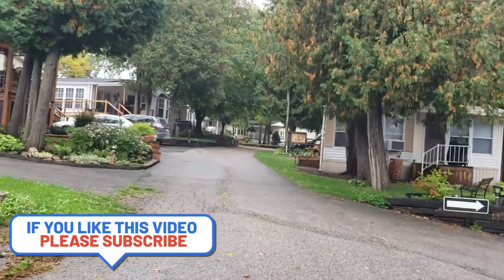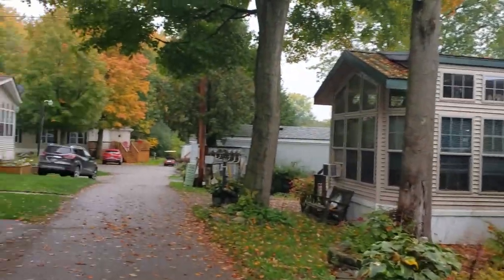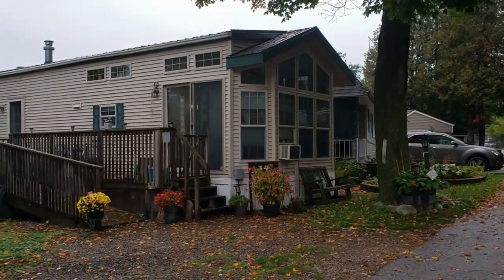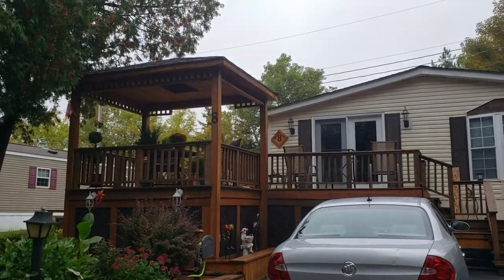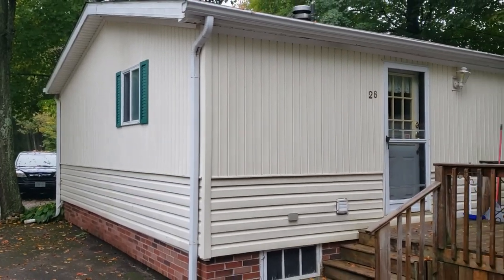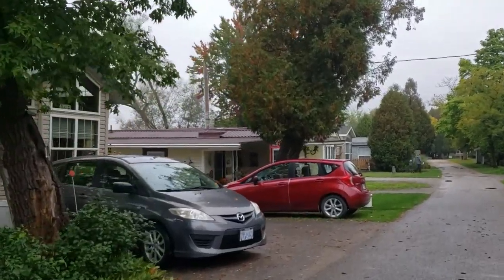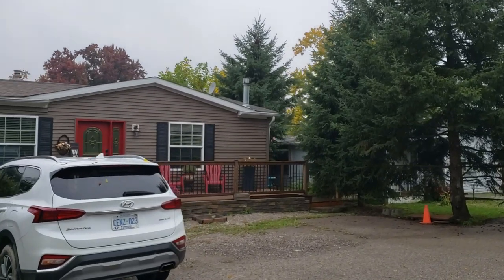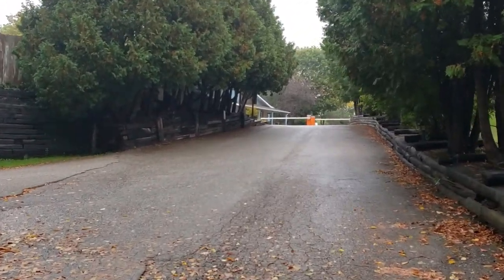Cheap Homes For Sale In Ontario Canada | Best Places To Invest In Ontario | Canada Housing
Cheap homes for sale in Ontario Canada, best places to invest in Ontario, Canada housing market is a vlog about cheapest homes in Ontario, Canada. Modular homes and prefab homes are some of the most affordable homes in Canada. In this vlog, we visited Puslinch Ontario, Canada in the Guelph Wellington area. We discovered a Modular homes and prefab homes in the community where the prices ranges between $30,000-240,000 depending on your needs.

How to skate, how to skate for beginners, figure skater hockey players, ice skating for beginners, beginner ice skating, ice skating beginner, skating for the first time, how to skate, learn ice skating for the first time, skating dance, skating backwards are some of the highlights in this video.

Book Luxury Airbnb “KAYDEE SWEET STAY” In Accra, Ghana. Community 18, Tema.

8. Director Of Photography (DOP): Kwabena Boateng

9. Video Editing: Kwabena Boateng